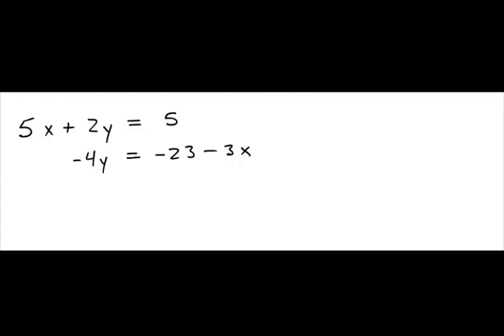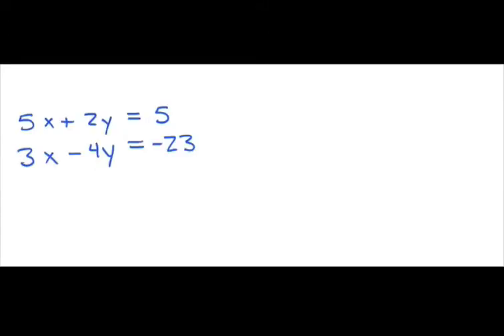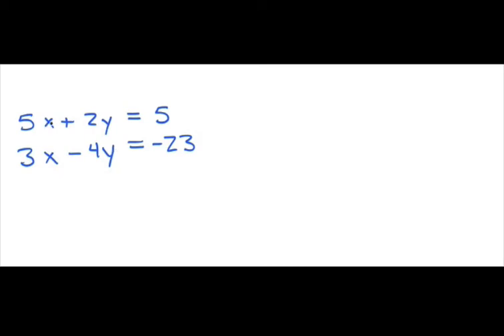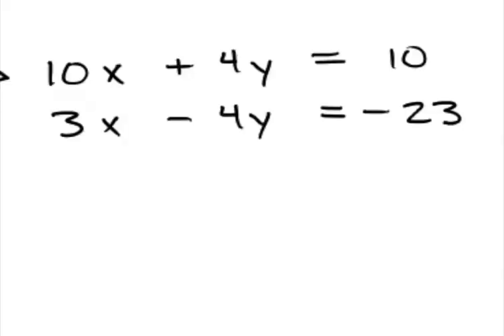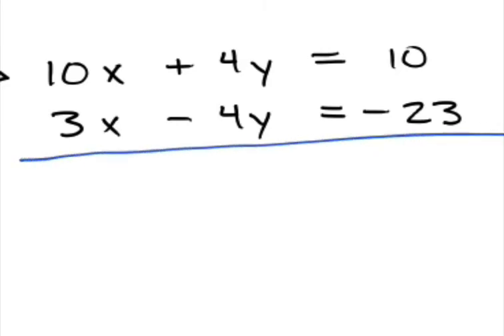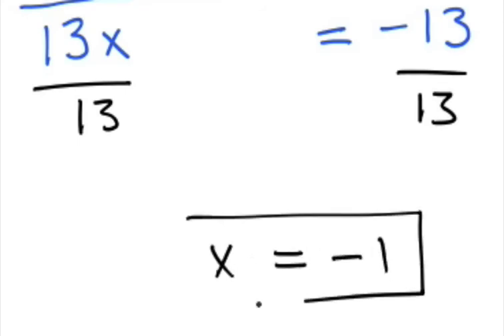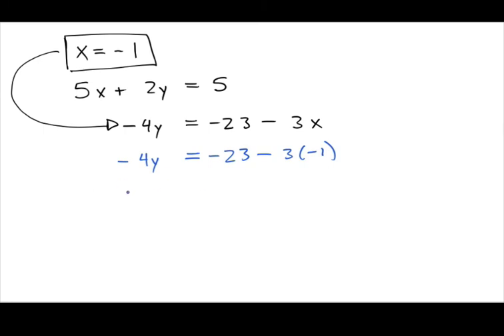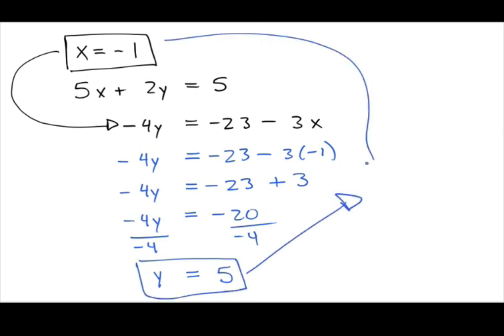4 Example of Solving a Linear System by Elimination